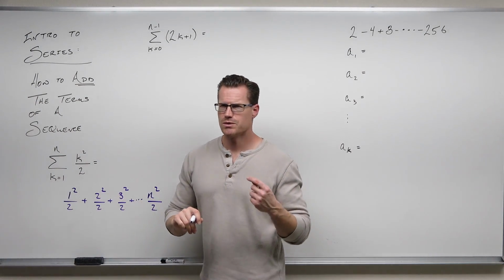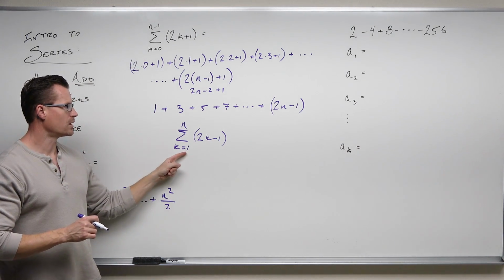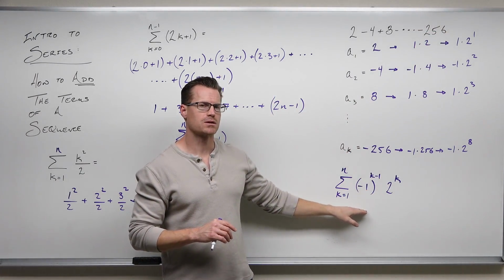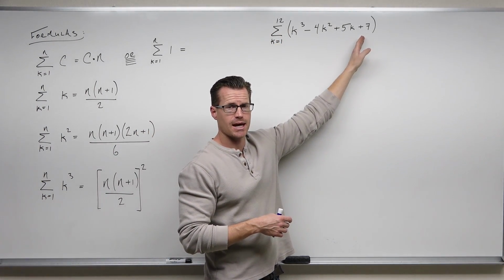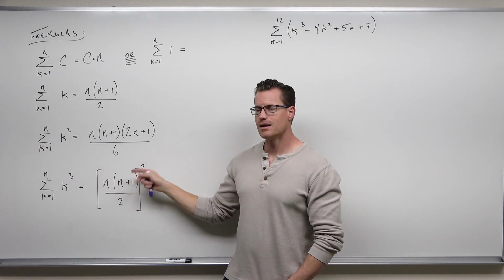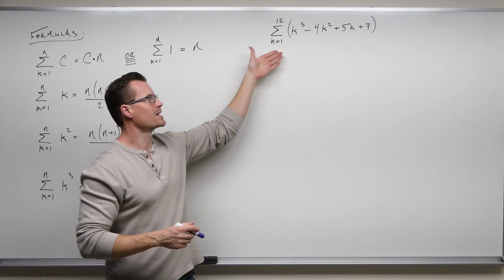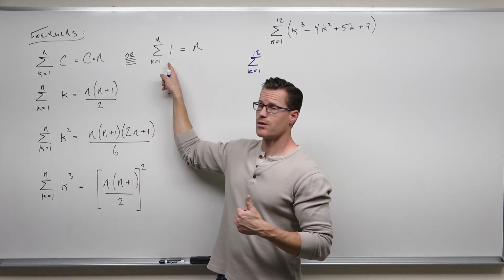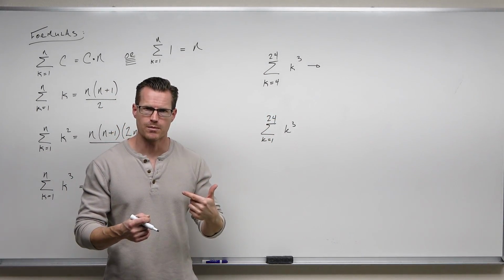Introduction to Series and Summation Notation (Precalculus - College Algebra 68)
What series are as based on a sequence and how to calculate series quickly with summation formulas.